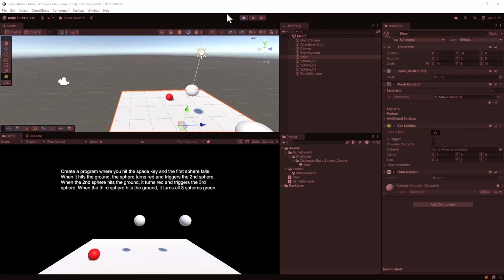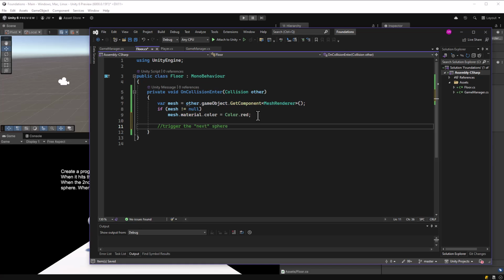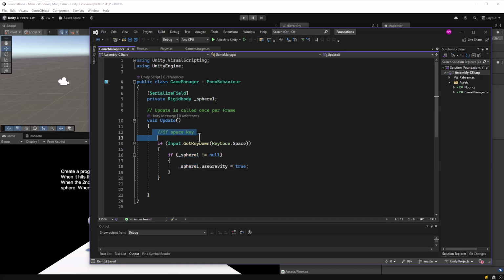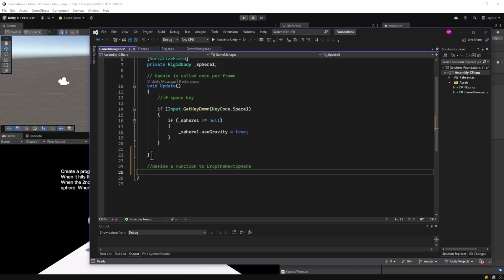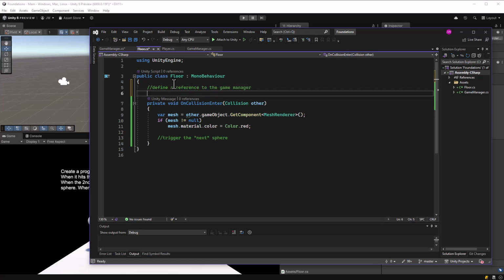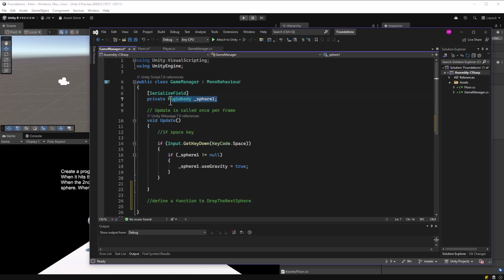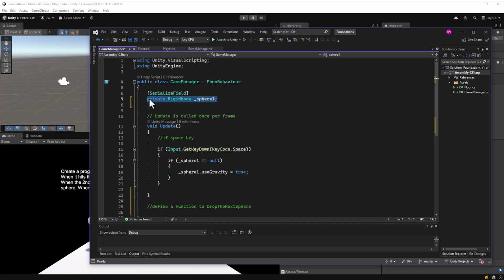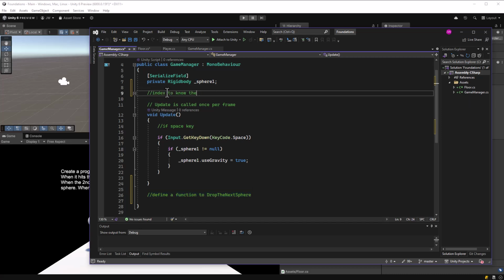Game Manager: 005 - Challenge: Sphere 2 Trigger